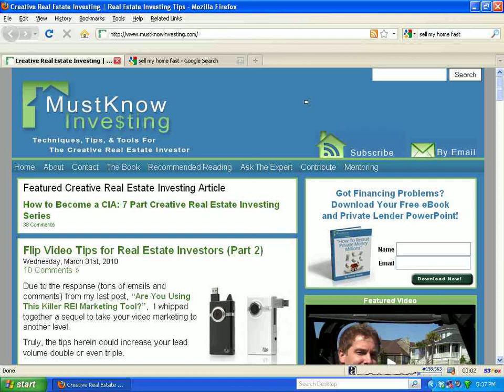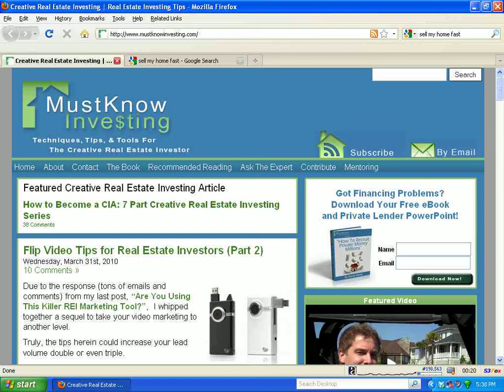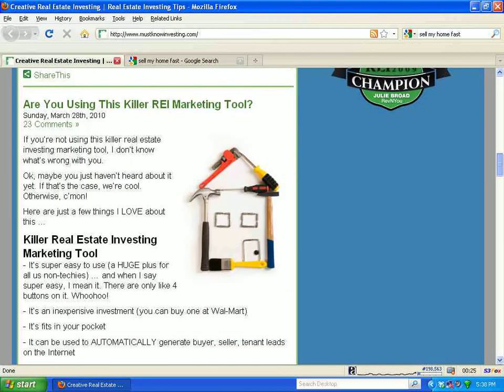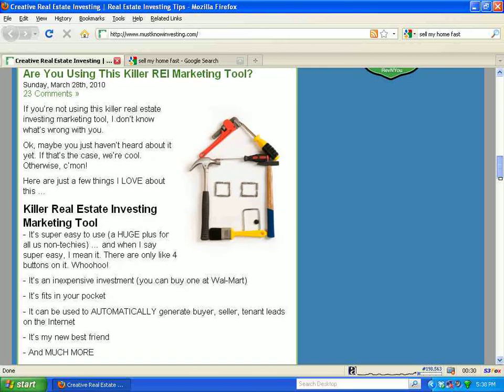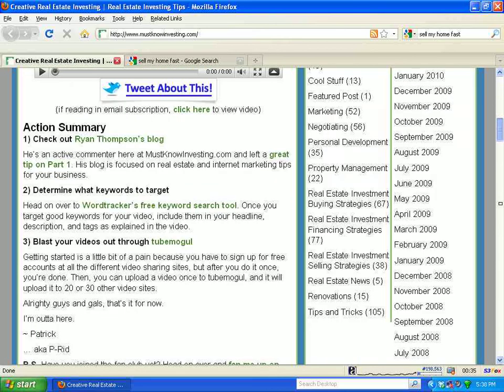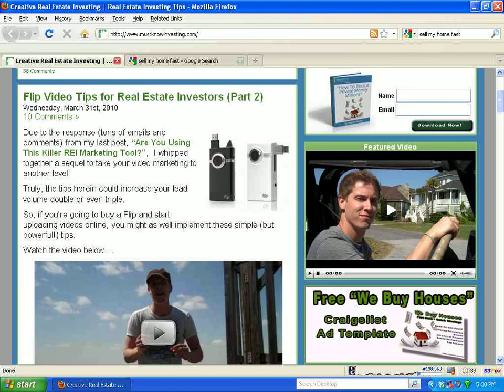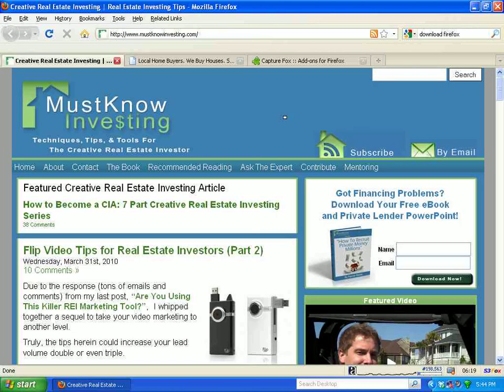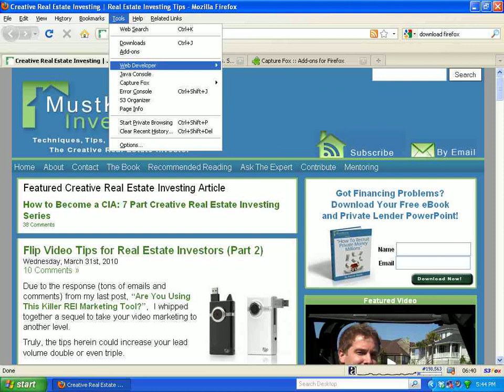How to Create (FREE) Screen Capture Videos for Your Real Estate Investing Biz (Part 3)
As a real estate investor, marketing will make or break you. And video marketing is absolutely HUGE right now.

In this video (which is Part 3 of a series on video marketing in real estate investing), you'll learn how to use screen capture videos to get buyer, seller, tenant, heck ... even private money leads flowing into your REI biz.

Plus, I share a killer tool that you can download for FREE to do your screen capture videos.

~ Patrick
... aka P-Rid

P.S. - Leave a comment before you go. Have you enjoyed this series? Tell me how I can help ...